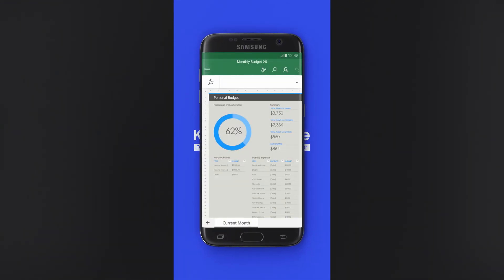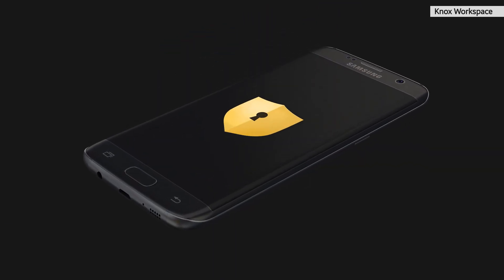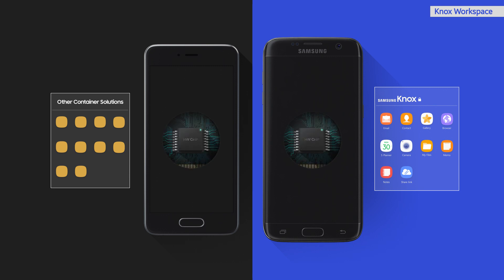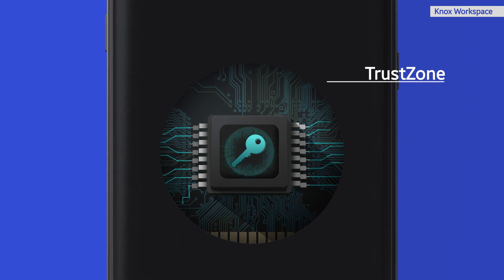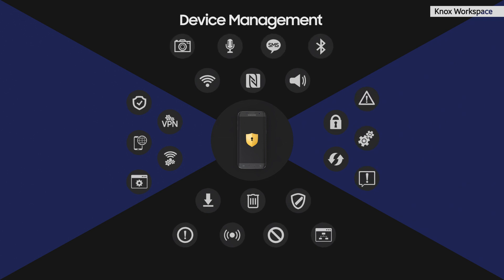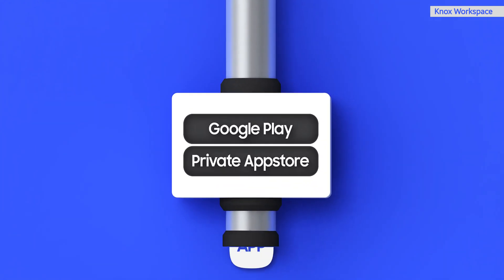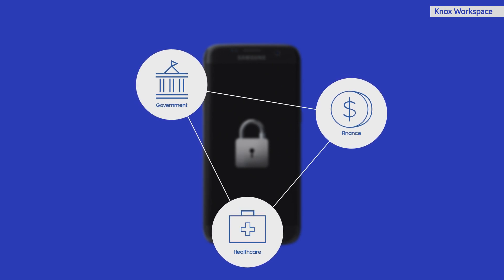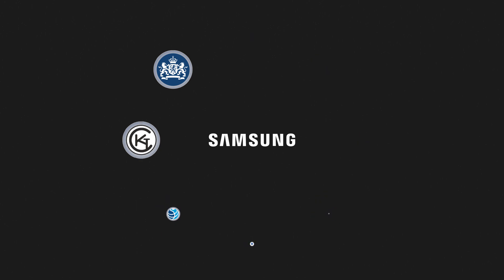Samsung Knox Workspace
Knox Workspace

Knox Workspace is an on-device container that isolates business applications and data from personal ones with government-grade security. Knox Workspace also provides enhanced granular controls over device features to enterprise IT administrators. Manage the container by integrating Knox IT policies with your existing MDM solution.